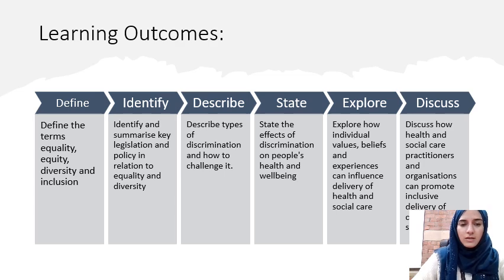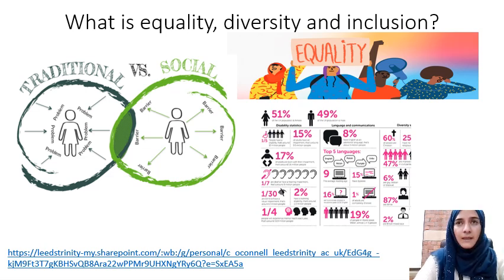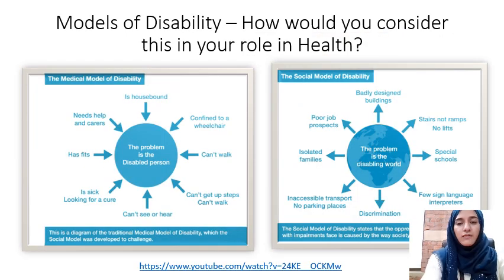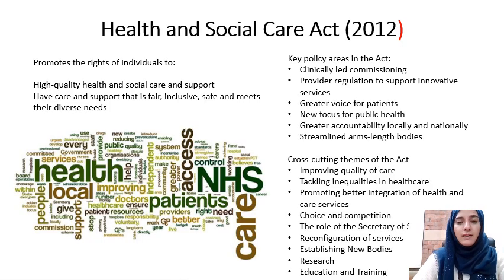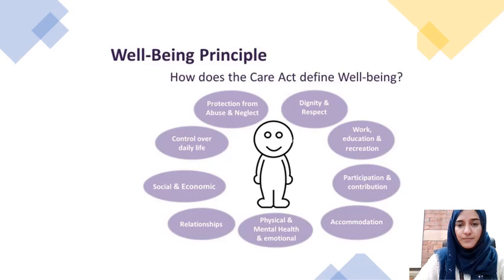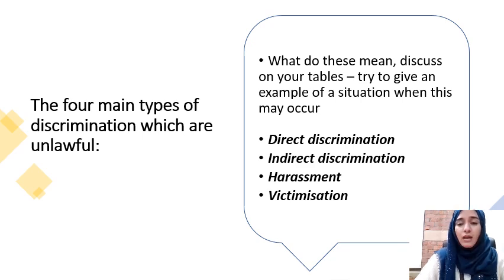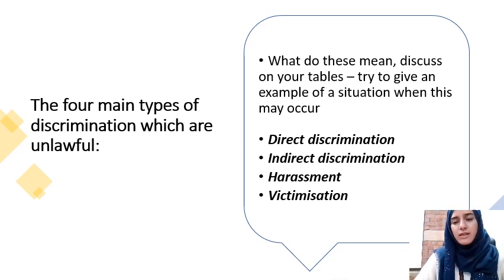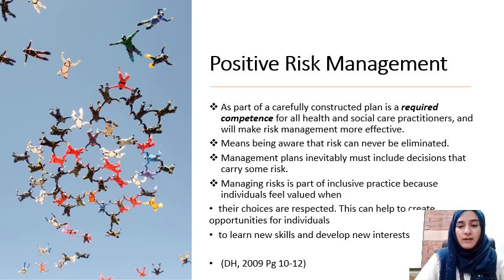DVPHSC (SHN4043), Sem 2, WK2 for LVL-4 by Sundas Bibi.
Developing Values and Principles in Health and Social Care (SHN4043), Semester 2, Week 2 Session for Level - 4 Students, Delivered by Sundas Bibi.